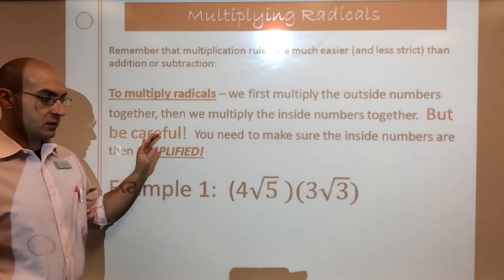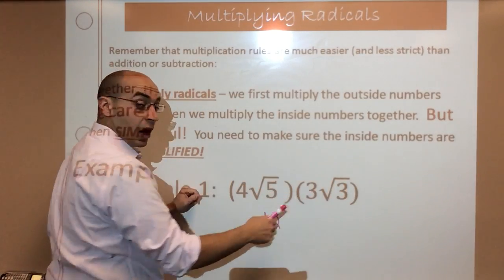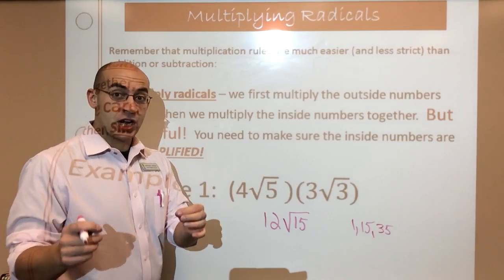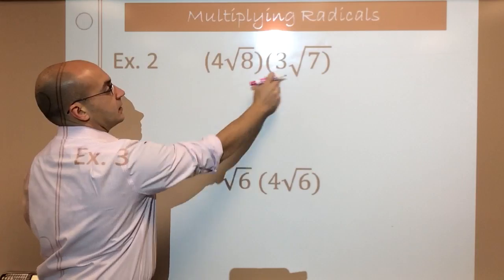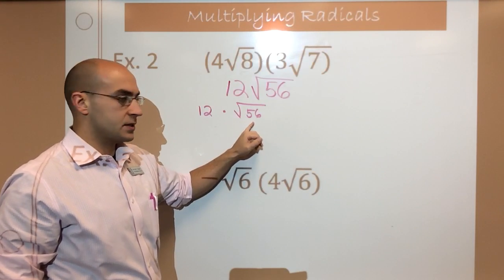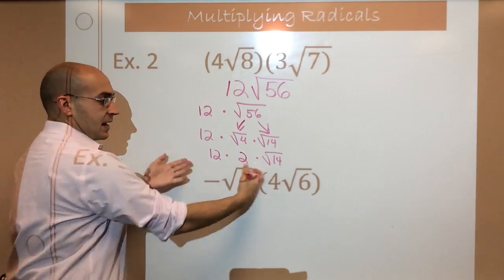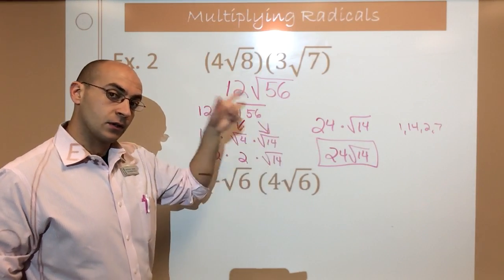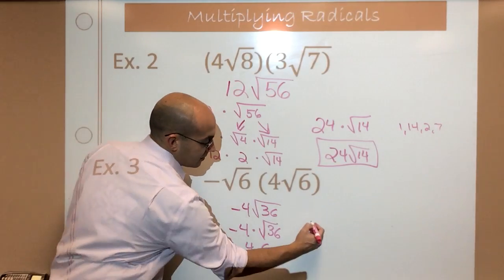Video_MR01 Multiplying Radicals